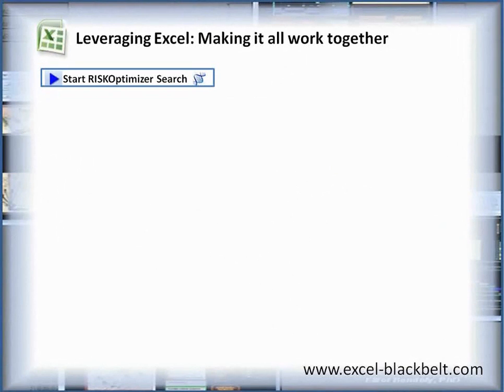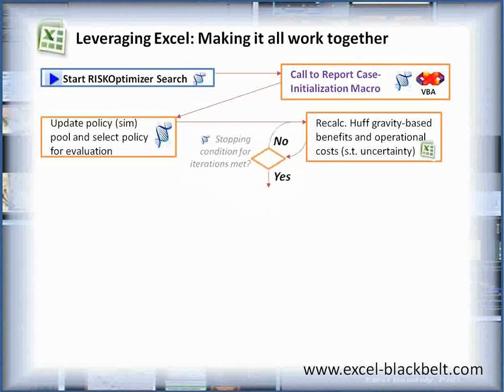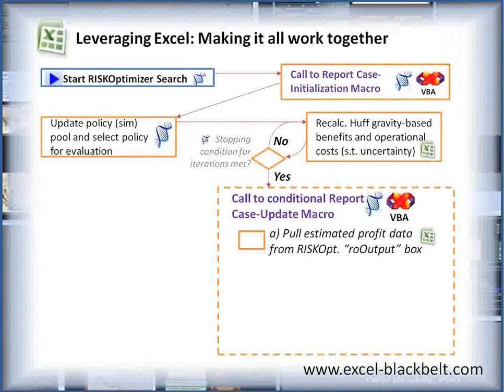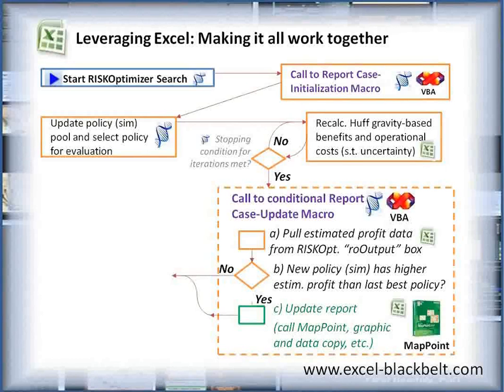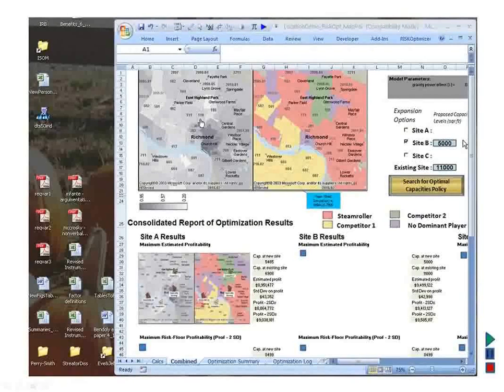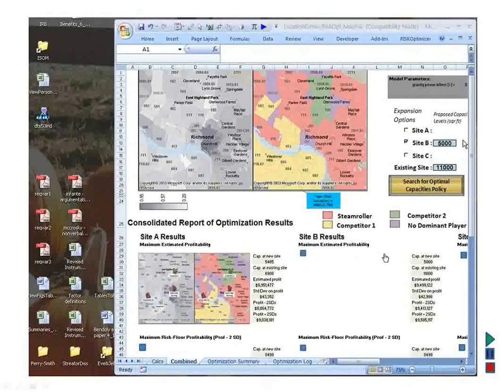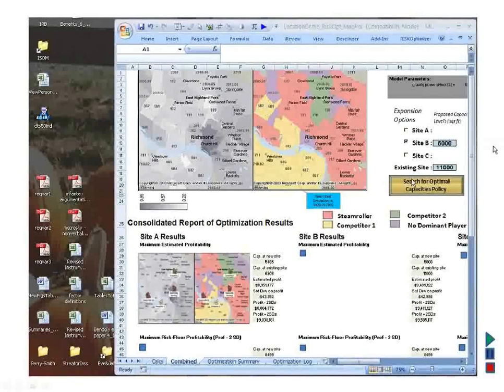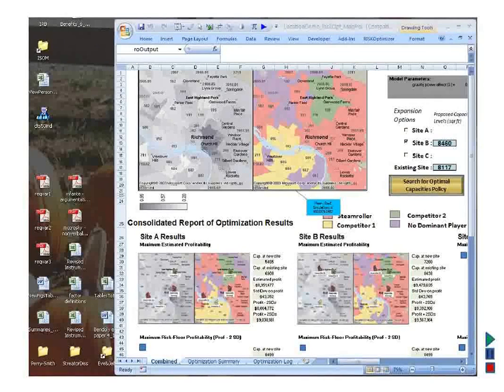Excel + MapPoint + RiskOptimizer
From a talk given at Cox Communications and the MapPoint forum.  For more details see "Excel Basics to Blackbelt" (Cambridge Press)